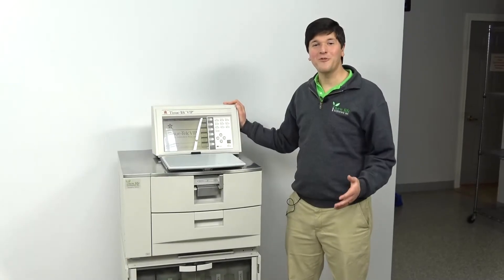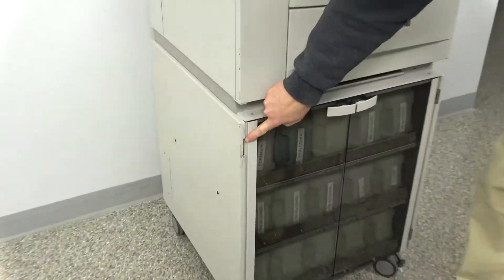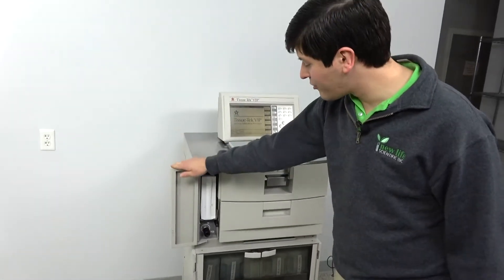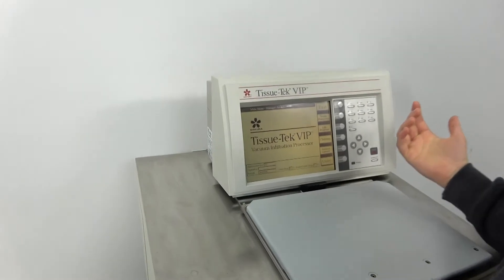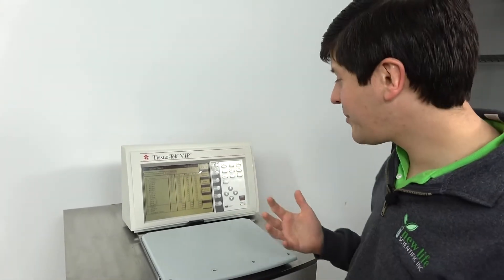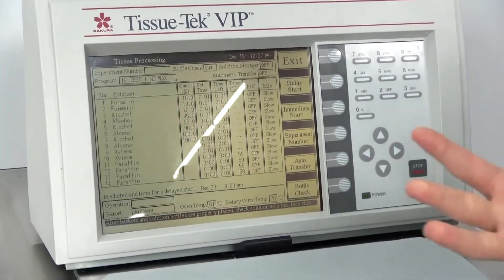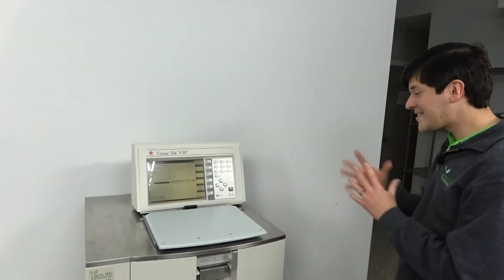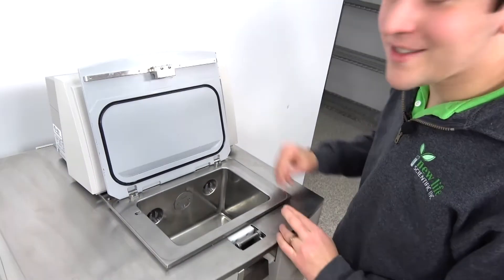Sakura Tissue-Tek VIP 5 Vacuum Infiltration Tissue Processor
This Sakura Tissue-Tek VIP 5 tissue processor has been sold, but you can view our other tissue processors currently available for purchase